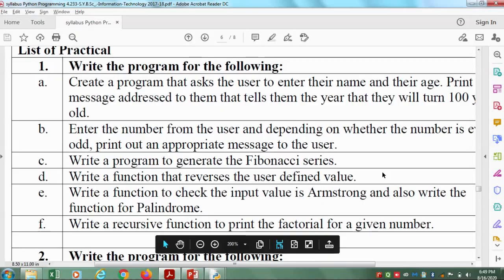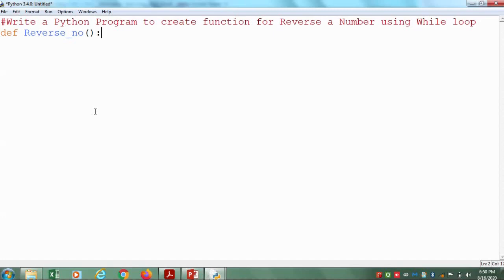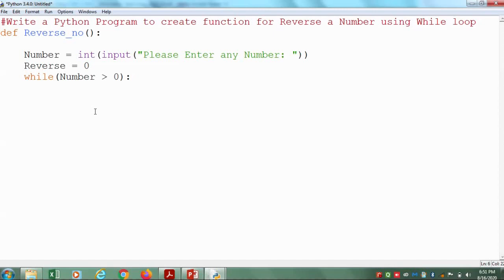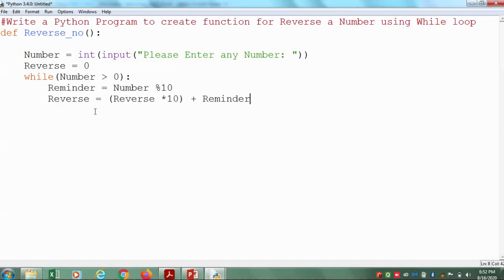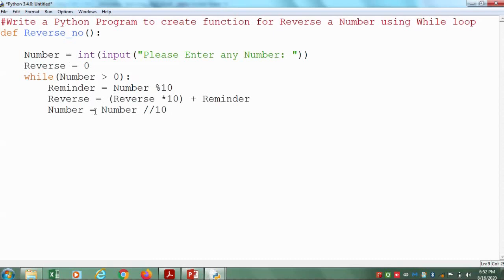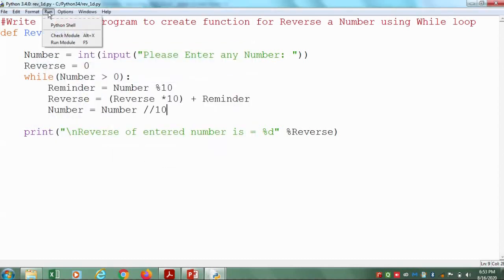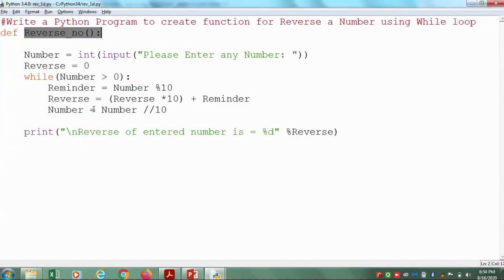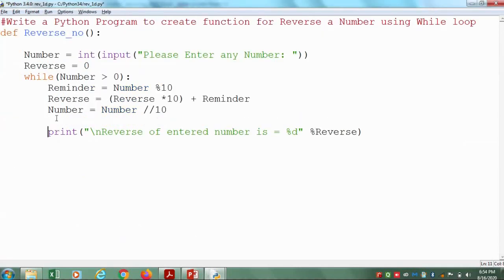Function for Reverse Number in python programming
Write a function that reverses the user defined value.